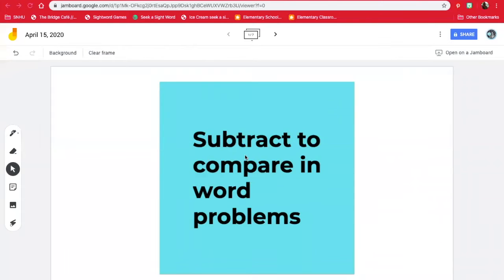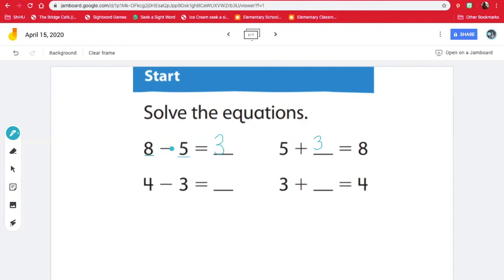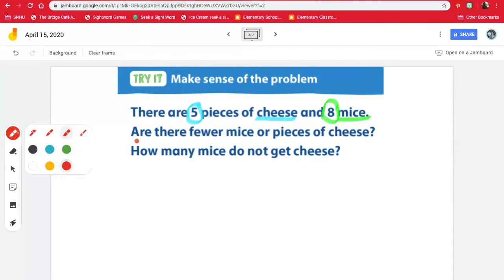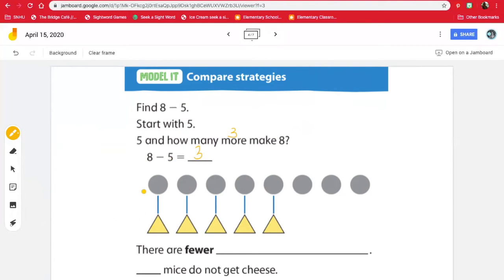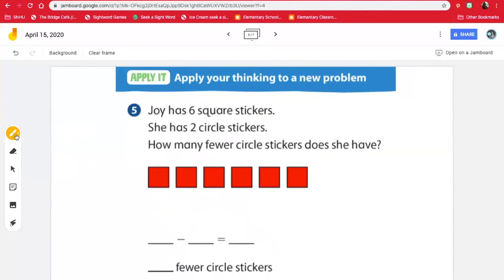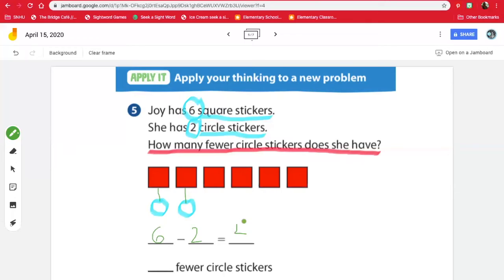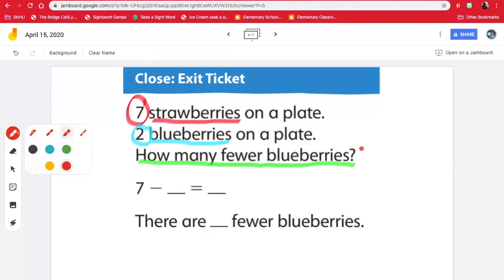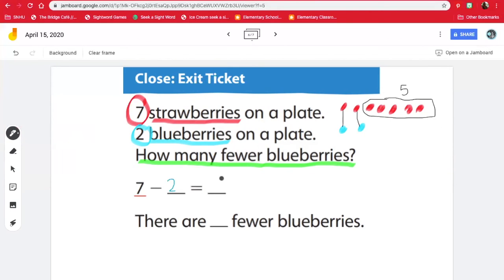Subtract to compare in word problems (part 3)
In this video, students will learn about subtracting in order to compare in word problems.